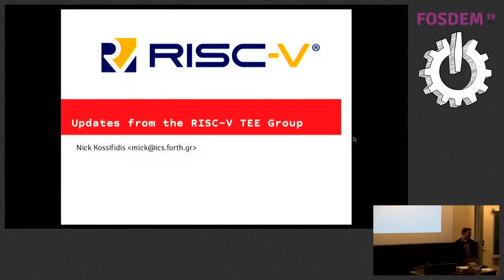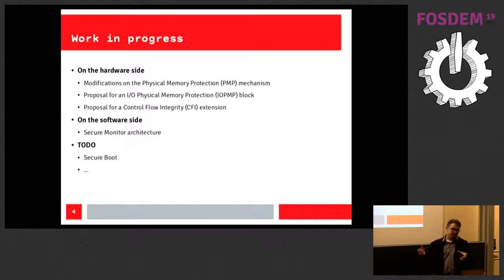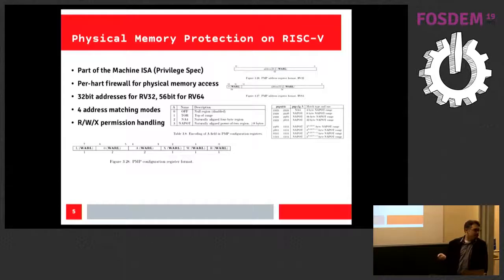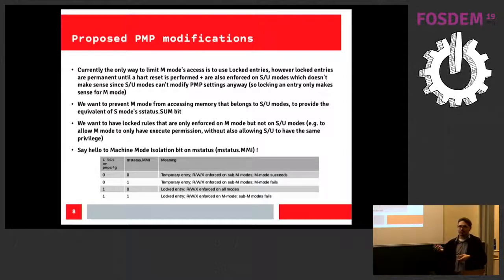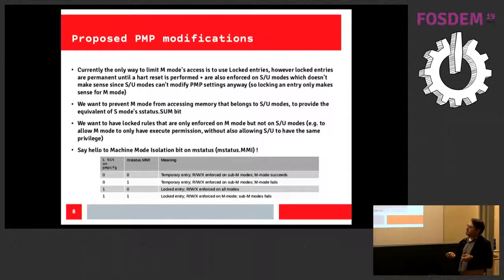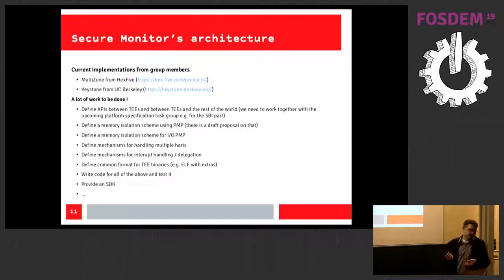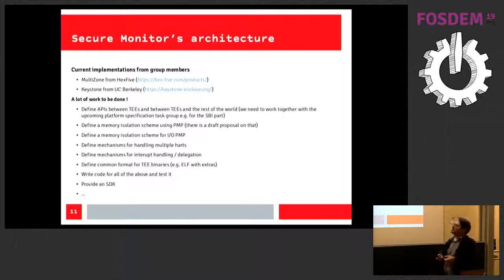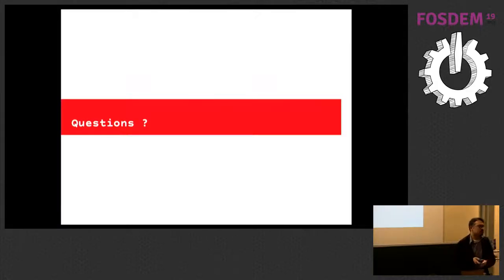Updates from the RISC-V TEE Group Working on a Trusted Execution Environment spec for RISC-V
by Nick Kossifidis

In this talk, I'll try to provide an overview of the RISC-V Trusted Execution Environment working group, and what we are working on. A Trusted Execution Environment guarantees the integrity and confidentiality of code and data, ARM has TrustZone, Intel has SGX, and we are working on a similar spec for RISC-V. Our main tool is Physical Memory Protection (PMP) functionality of RISC-V (part of the Privilege spec) for isolating memory regions of the execution environment's hart (hardware thread) from the rest of the harts on the system. We are also working on a proposal for an I/O PMP hw block for providing similar memory isolation between the different devices on the system (bus masters). The goal is to provide a flexible and scalable solution, that can work from 32bit embedded devices without MMU, to large 64bit systems with virtual machines etc, and keep it as simple and RISCy as possible.